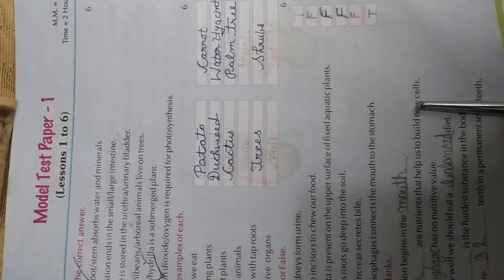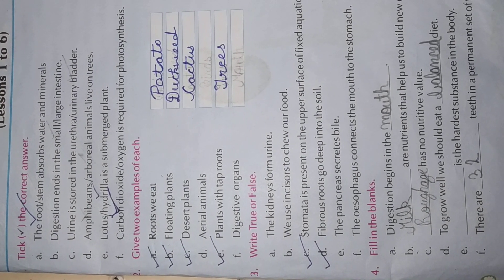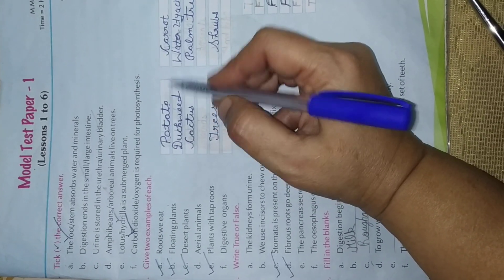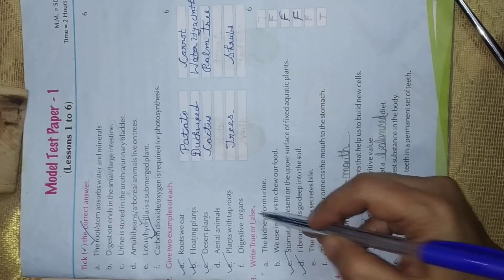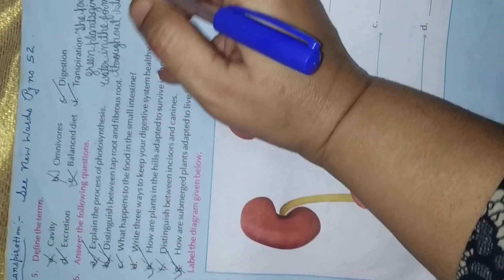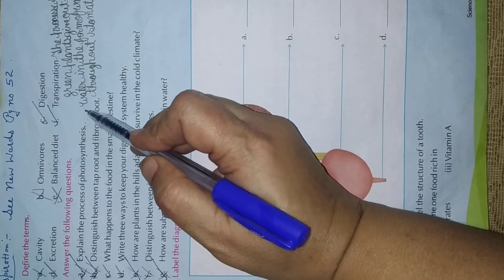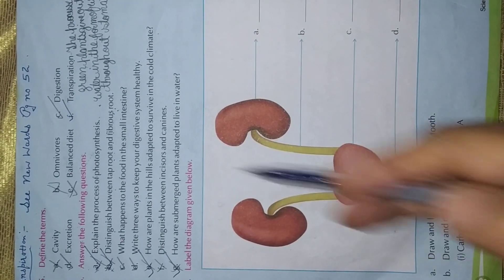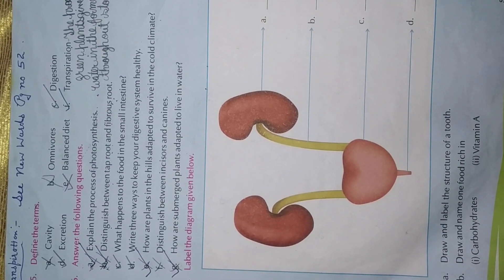Class-4, Subject-Science, Video-20, Model test paper 1 & 2, Part-1 by Mrs Varsha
Class-4th
Subject-Science
Video- 20
Chapter- (Model test paper 1 & 2)
By-Mrs Varsha
 part-1